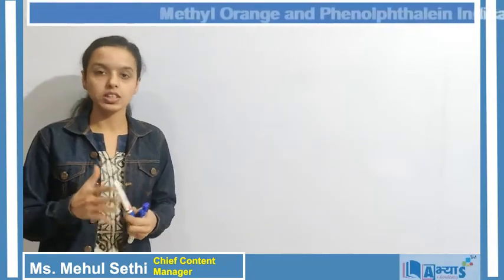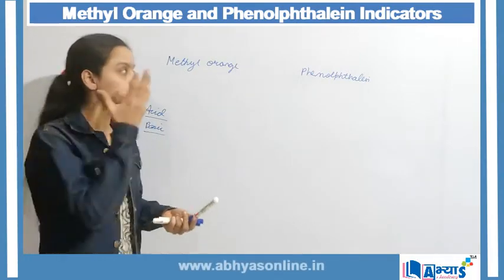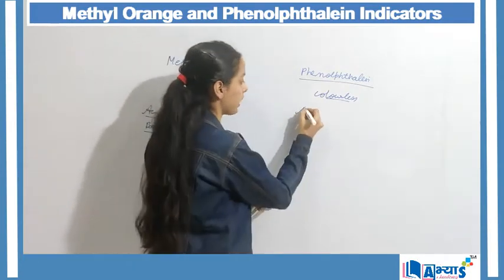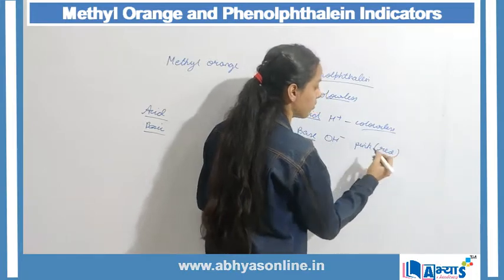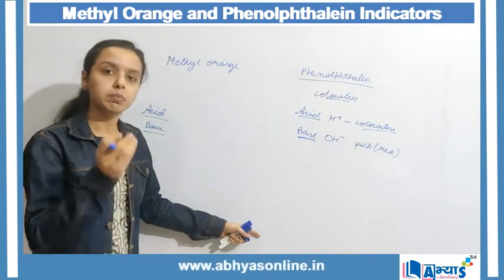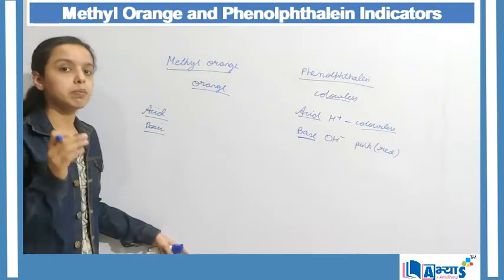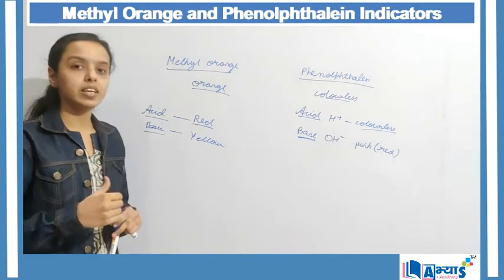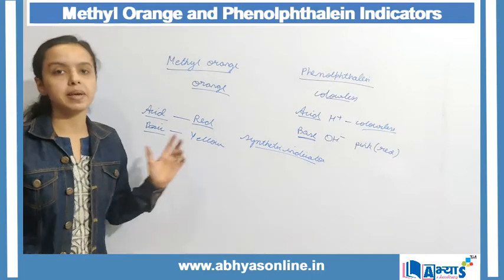Methyl Orange and Phenolphthalein Indicators | Chemistry | Acids Bases and Salts | Ms. Mehul |Abhyas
Methyl Orange and Phenolphthalein Indicators:
Phenolphthalein: It is a colourless compound. An alcoholic solution of phenolphthalein is used as an indicator. It is colourless in an acidic solution, but becomes pink (red) in basic solution. It is used as indicator in different acid-base  titrations where its colour get changed due presence of base.
Methyl orange: A very small amount of solid methyl orange is dissolved in hot water and filtered. The filtrate is used as an indicator. It turns red in acid solutions and yellow in basic solutions. In a solution becoming less acidic, methyl orange changes from red to orange and, finally, to yellow—with the reverse process occurring in a solution of increasing acidity. Methyl orange and phenolphthalein are synthetic indicators.It is also used as indicator foe different titrations of acids.